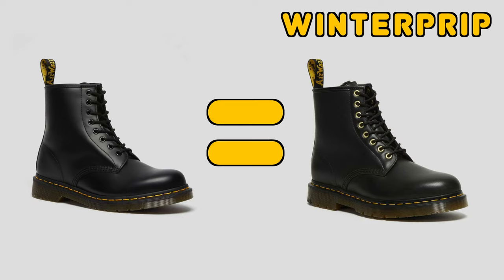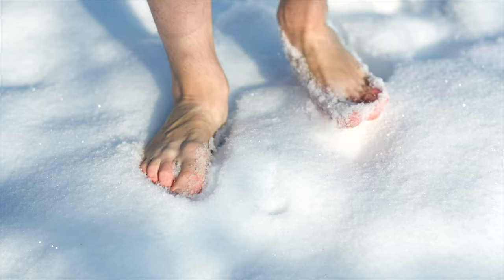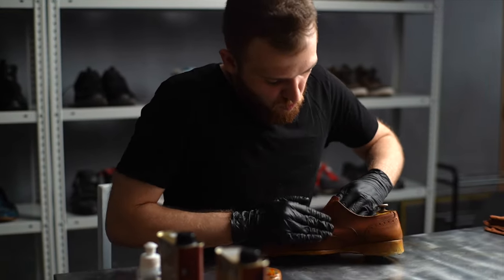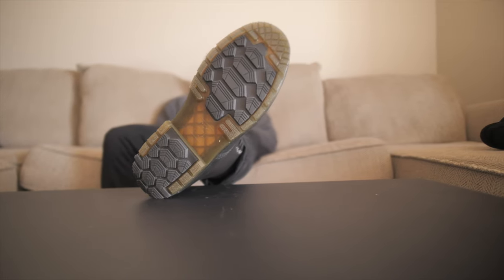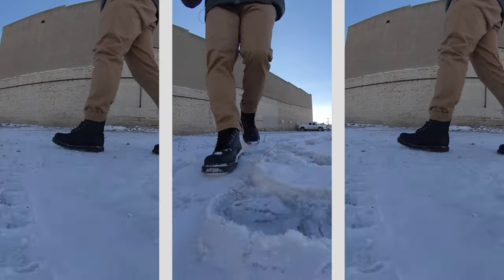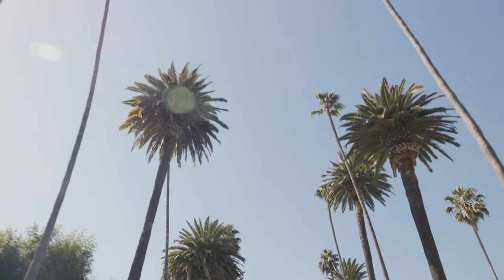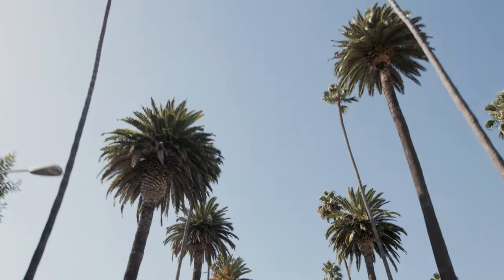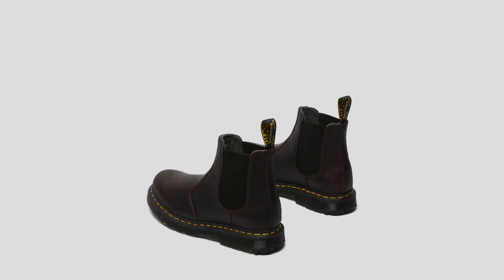Dr Martens Winter boots vs Originals | Winter Essentials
Wearing the right boots can make a huge difference when it comes to your winter weather. In this video, we're comparing Dr Martens Winter Boots vs Originals. Which do you think is better? Let's find out!

We'll be comparing the features of both boots, as well as how well they grip the ground in the snow. We'll also look at whether or not they're waterproof, so you can make an informed decision about which boot is right for you!

GEAR / EQUIPMENT I USE FOR MY VIDEOS